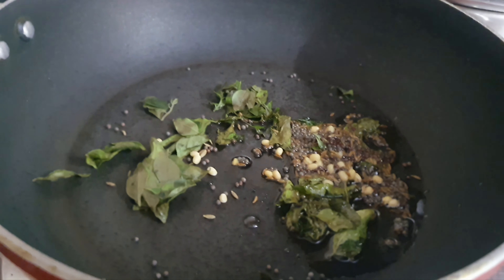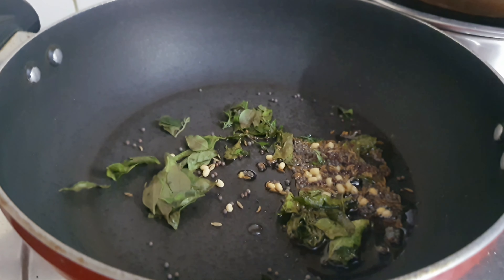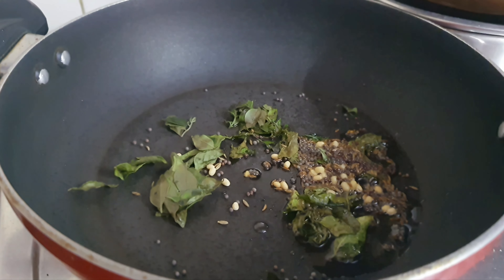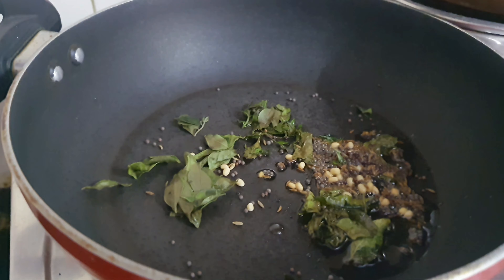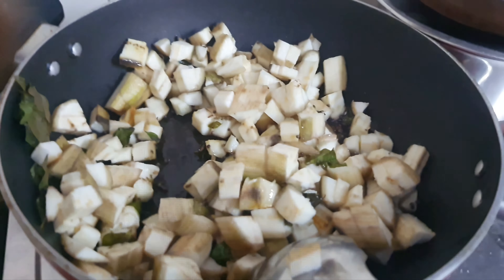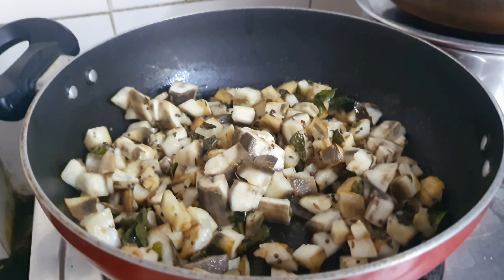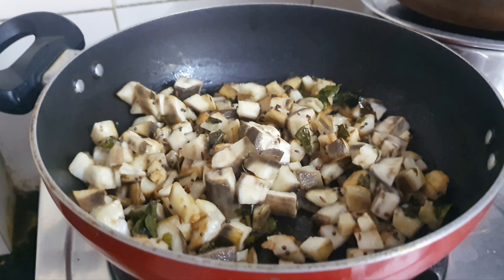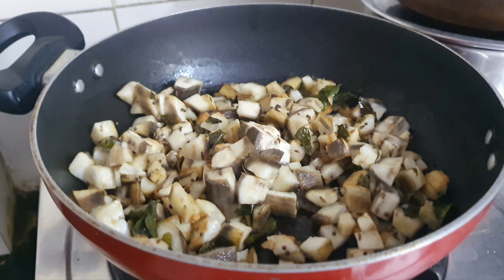Raw banana 🍛 curry for rice 🍚 😋